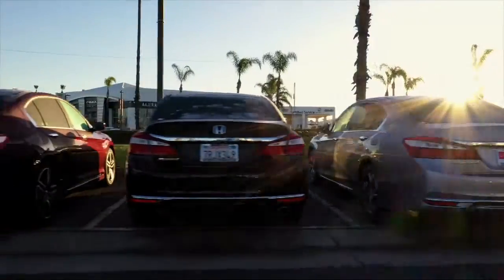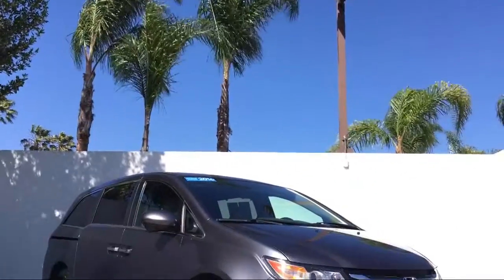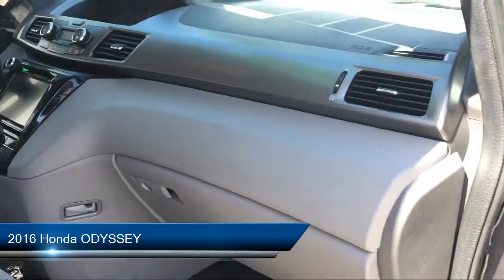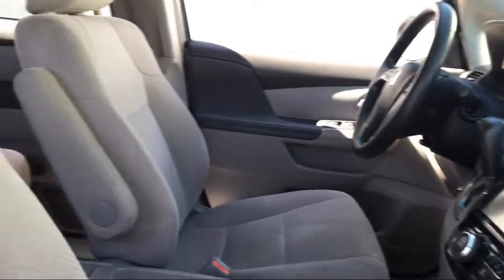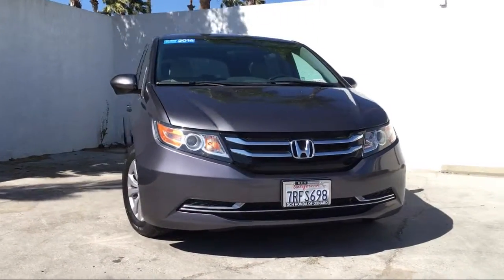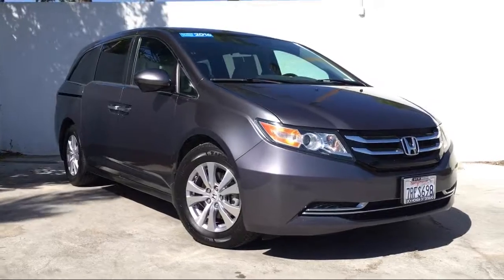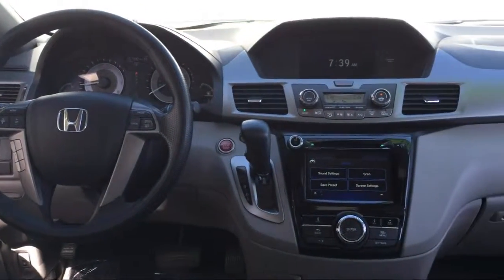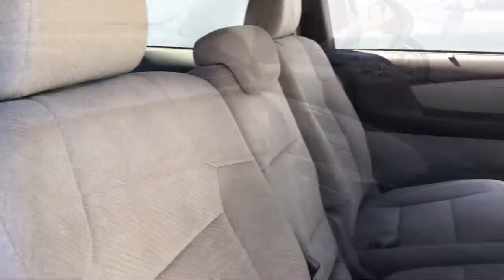2016 Honda ODYSSEY Oxnard Camarillo Thousand Oaks Ventura Port Hueneme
2016 Honda ODYSSEY Stock Number: HXF9168 Vin:5FNRL5H49GB056727.